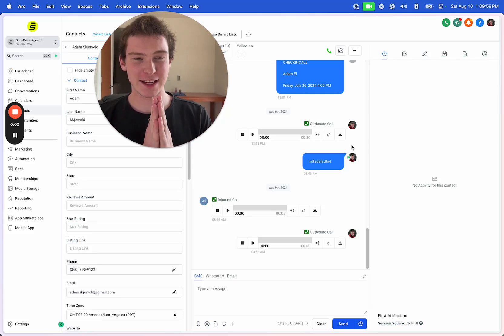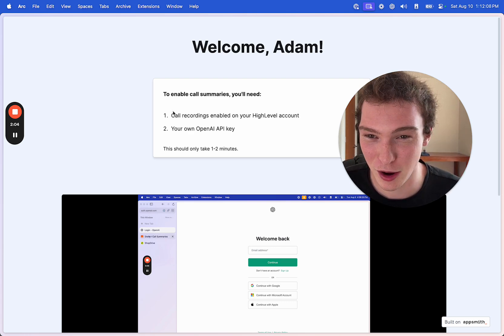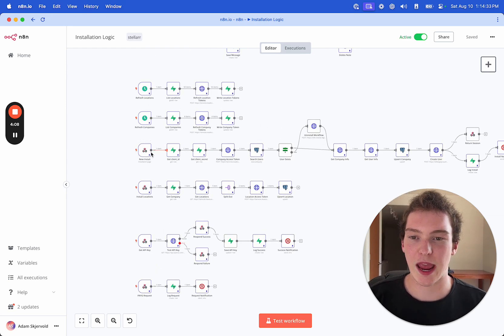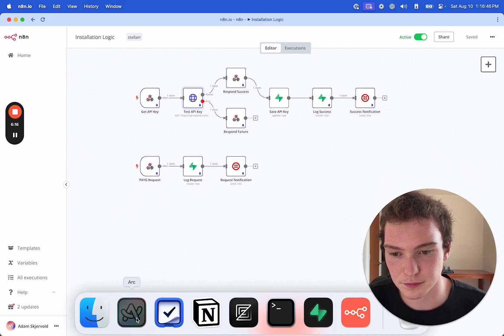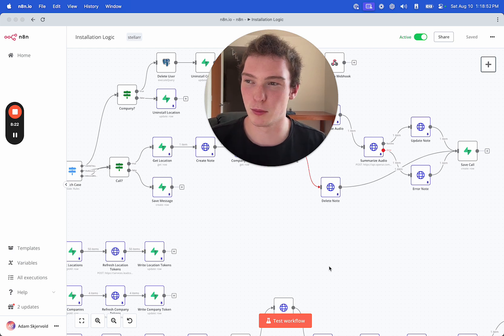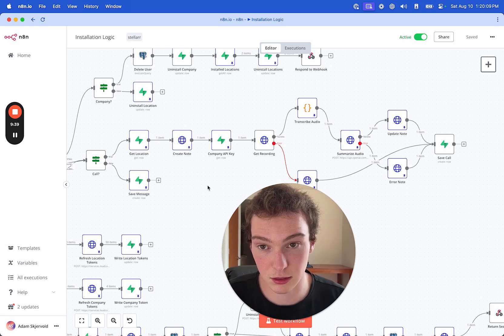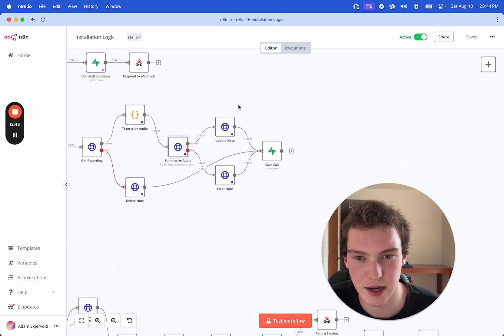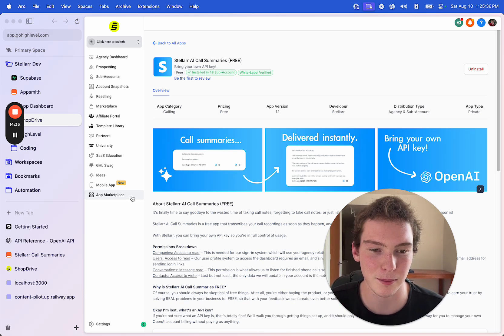I built AI call summaries for HighLevel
YouTube SEO bot, pay attention - this video is about adding AI call summaries to the CRM HighLevel (aka GoHighLevel) using AI, specifically OpenAI